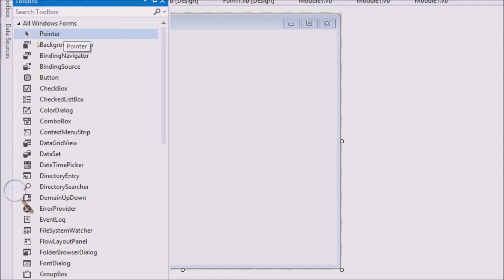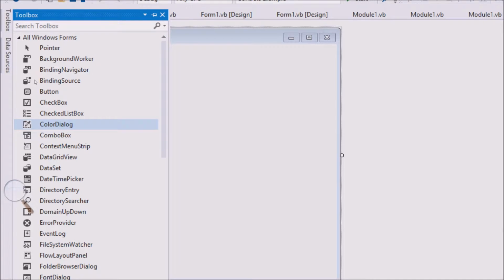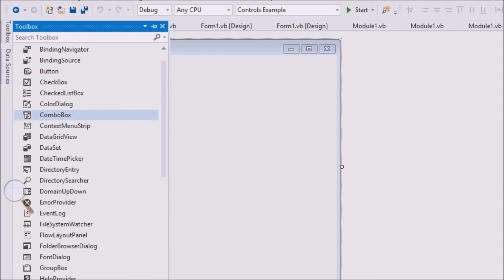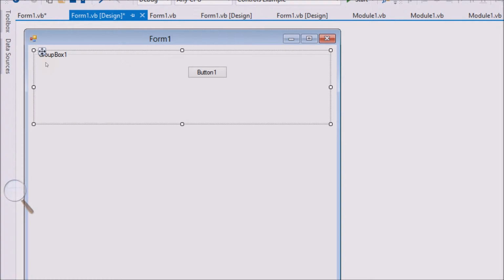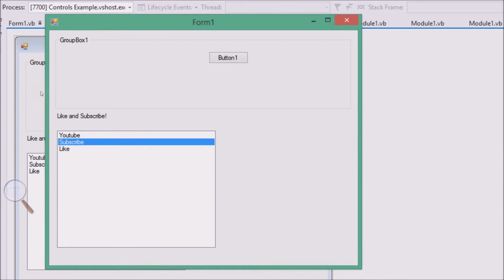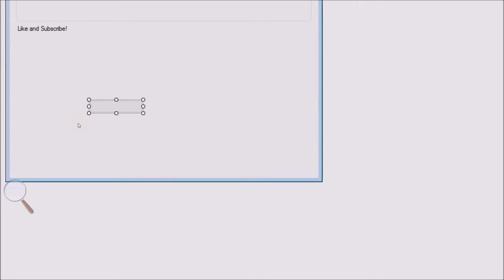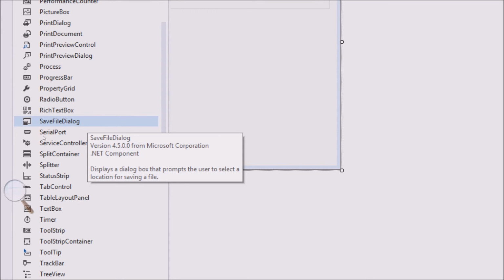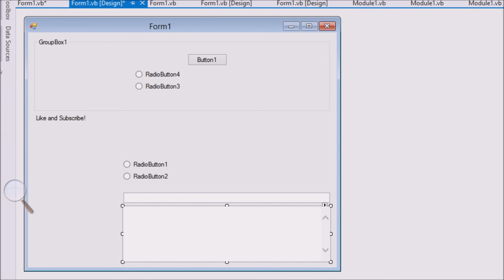Visual Basic Episode 8: Learning the Controls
In this video, we will be covering a bunch of different controls that can be added into your forms.